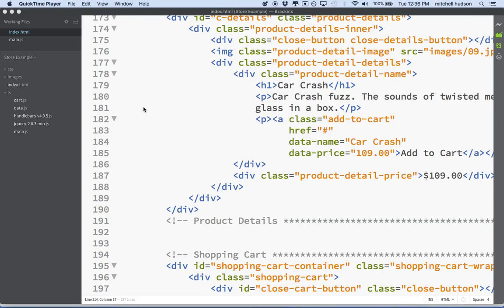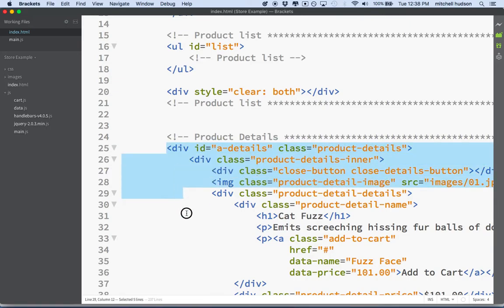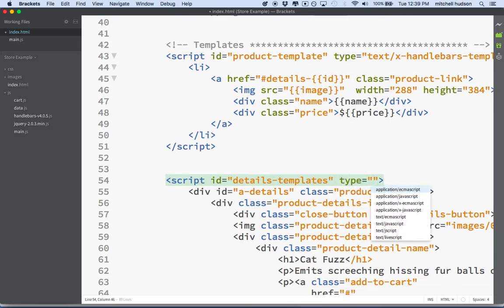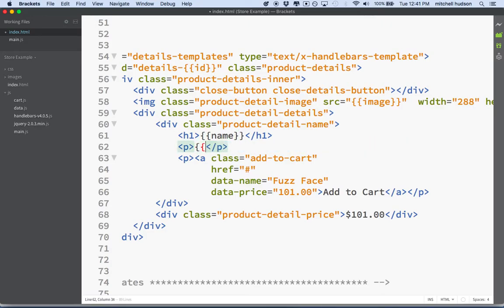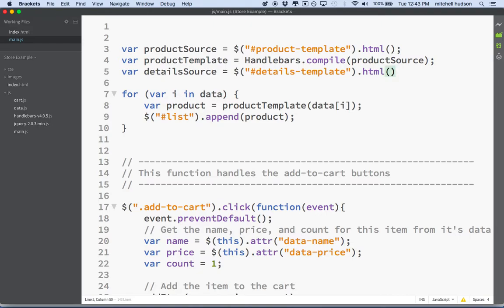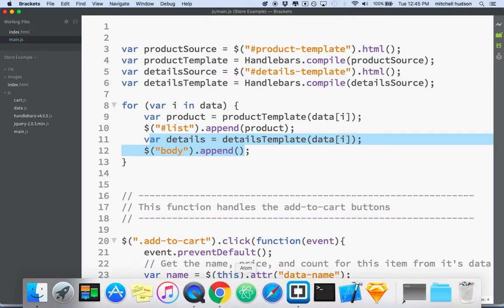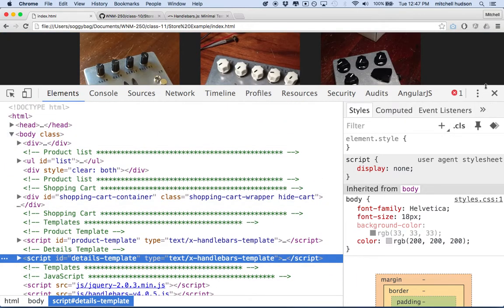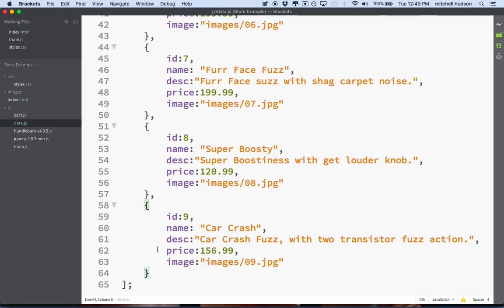05 Templates Compiling Templates 2